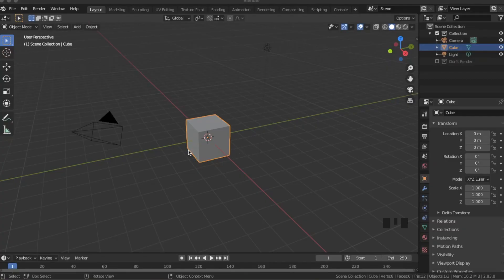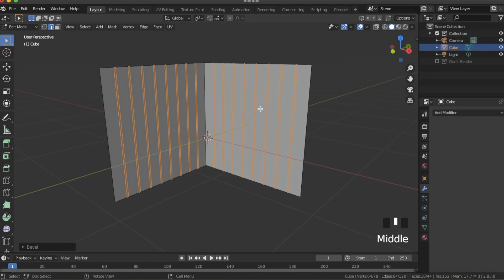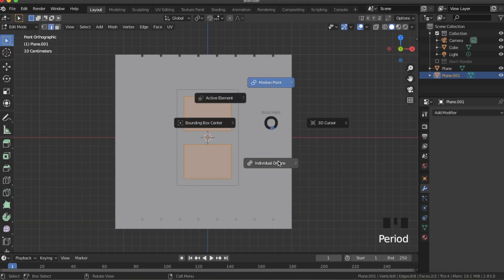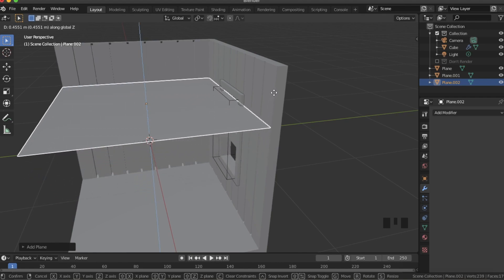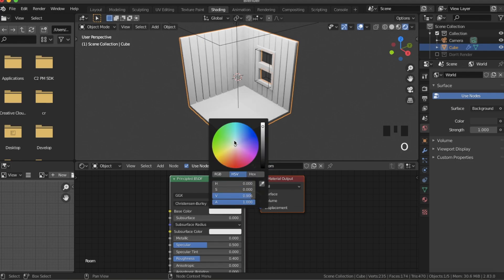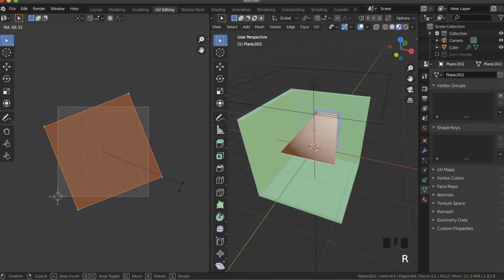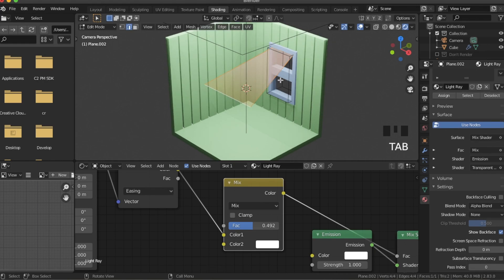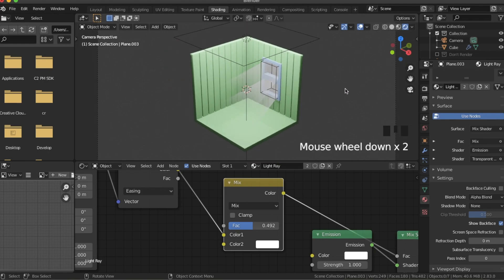Isometric Room with Stylized Lighting - Blender Tutorial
Learn how to make this low poly style lighting for an isometric room. You will create the room, and then use the shader editor to create the lighting effect.